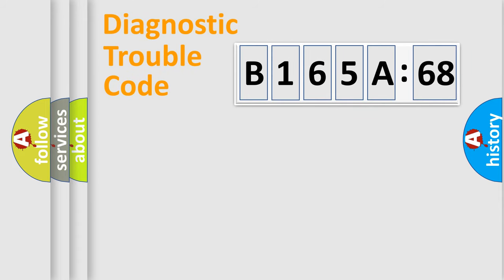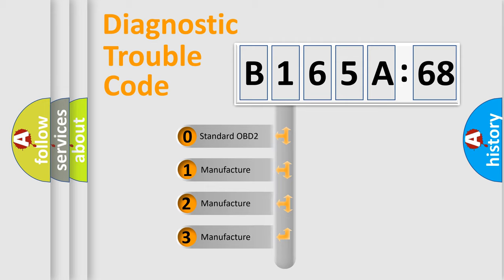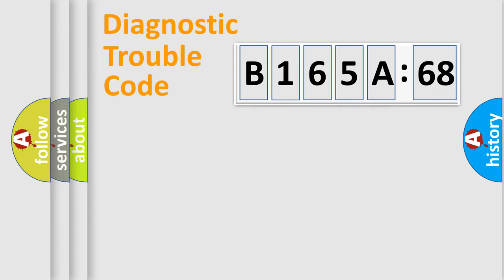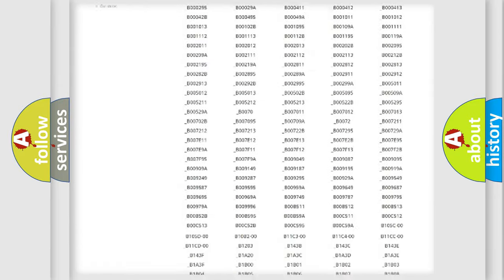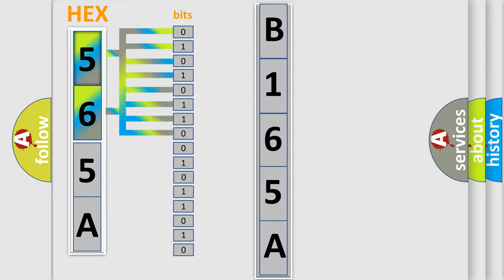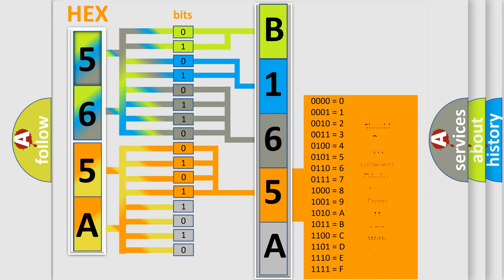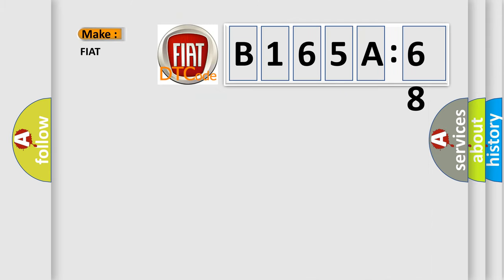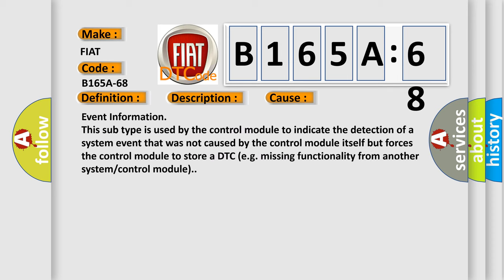DTC Fiat B165A-68 Short Explanation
Contents:
0:21 Basic DTC analysis according to OBD2 protocol standard.
1:48 Insight into programming
2:58 A diagnostically understandable description of the Diagnostic Trouble Code
3:05 Basic error definition

Make:
FIAT
Code:
B165A-68
Definition:
Iam (Intelligent Alternator Module)-Event Information
Description:
When the Body Control Module (BCM) detects a low or high system voltage.
Failure Type:
Event Information